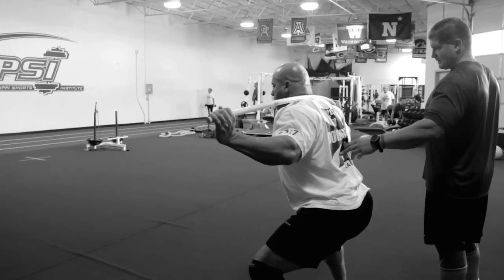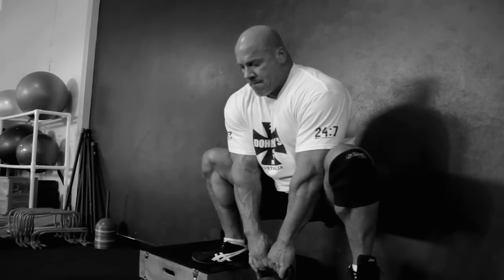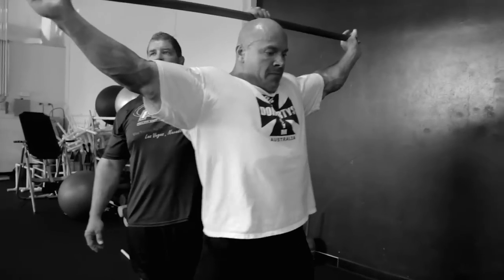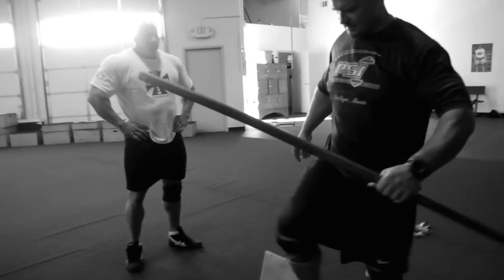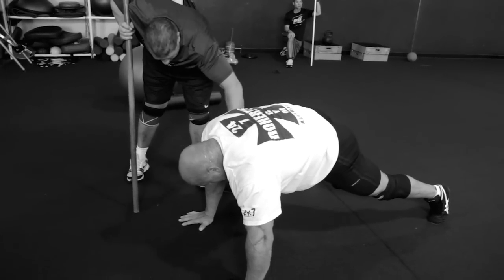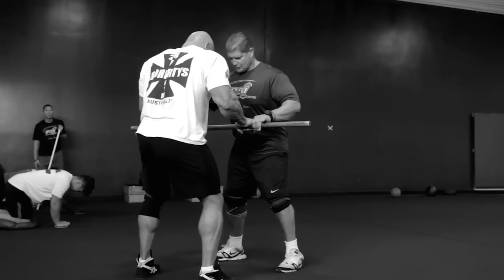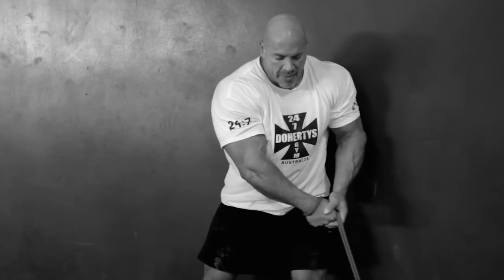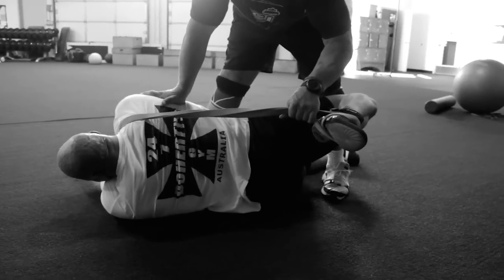Stan Efferding Mobility Workout with Mark Philippi RAW & UNFILTERED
Check out this RAW UNFILTERED look at the RHINO's Mobility training. Stan Efferding has been working with Mark Philippi in Las Vegas to increase his mobility so he can achieve his goal of hitting a 2,300 lbs total March 23, 2013!

Let's make a sick video together! Shoot us an email for rates & details!